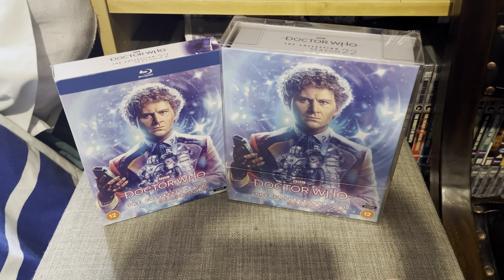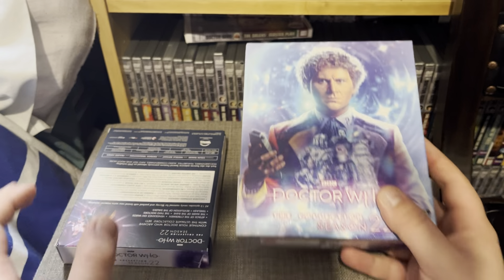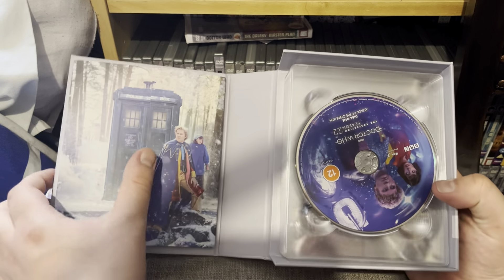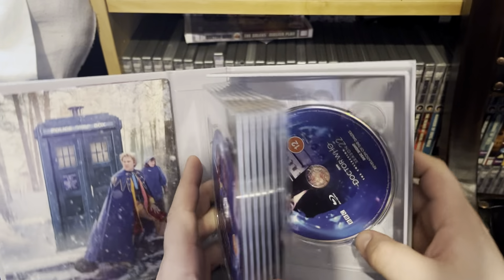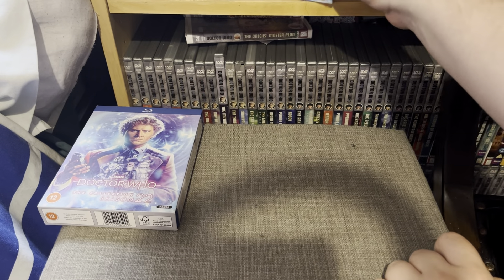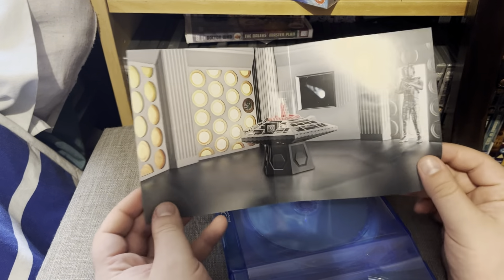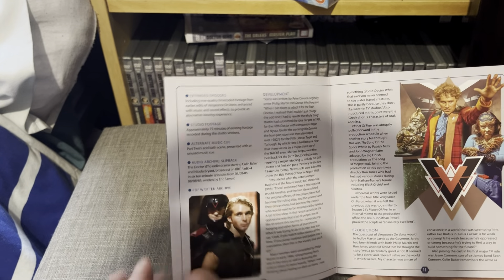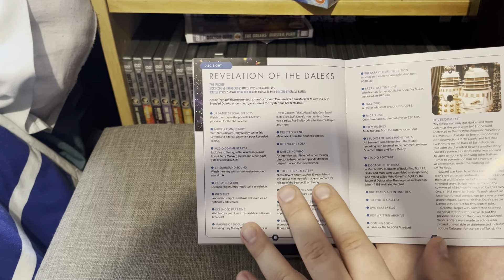Doctor Who Limited Edition vs Standard edition: Season 22